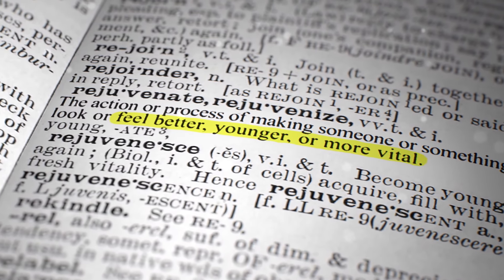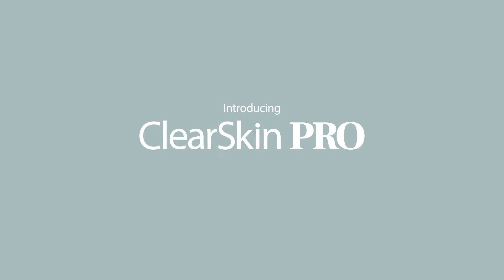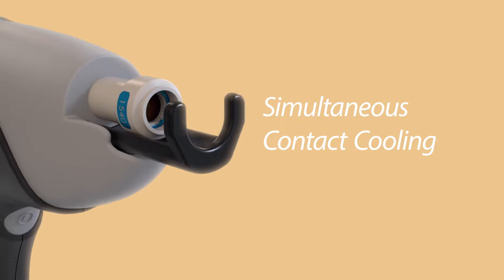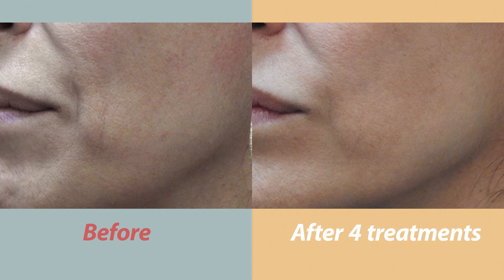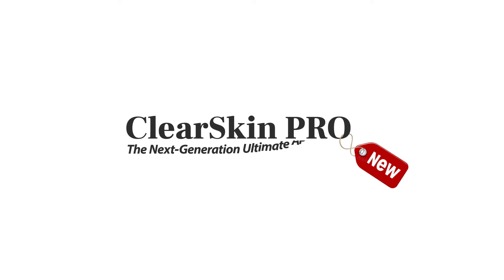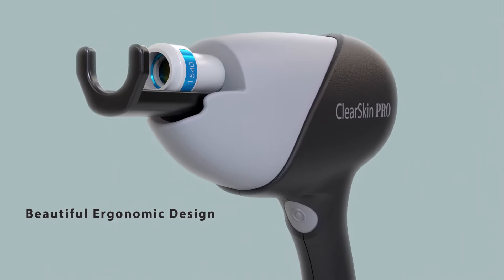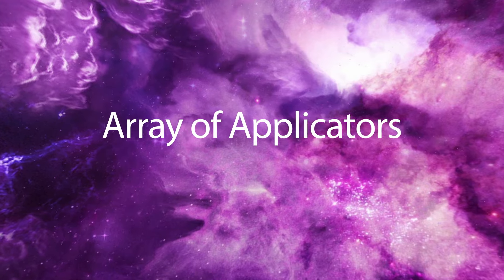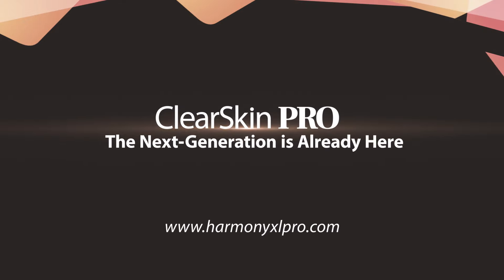אלמה ישראל - Alma Israel| Alma Clear skin pro